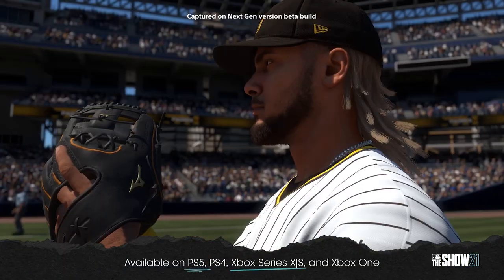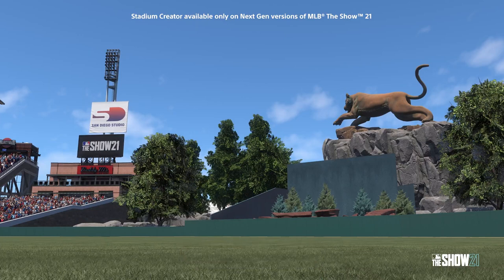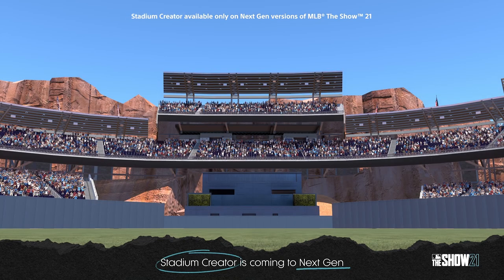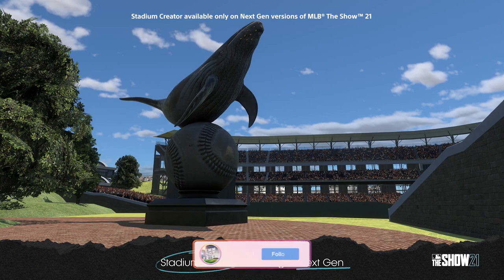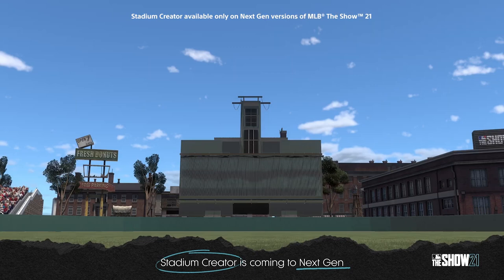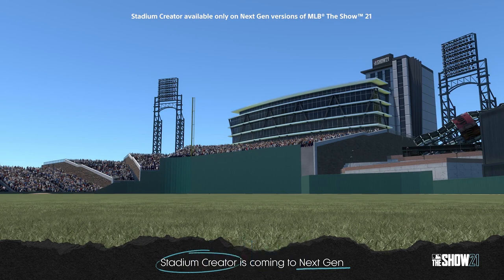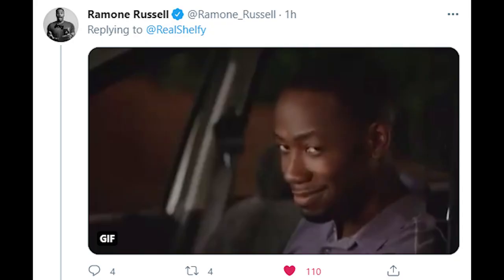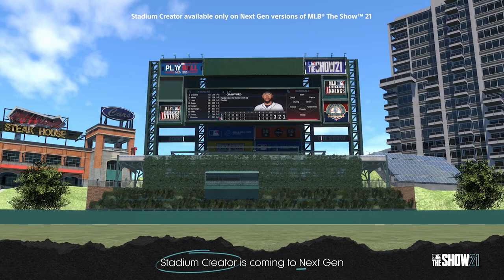Breakdown of the First Look at MLB The Show 21 Create A Stadium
Stadium Creator is officially confirmed and I'm excited!

Title
A Breakdown of the First Look at Stadium Creator in MLB The Show 21